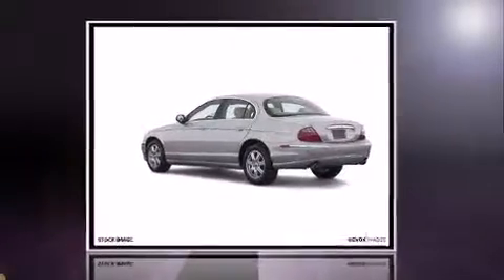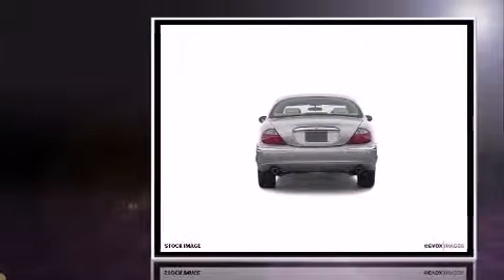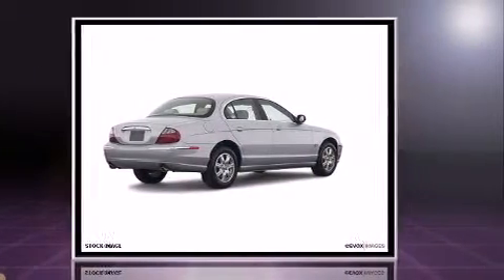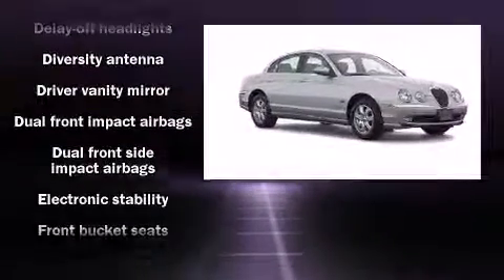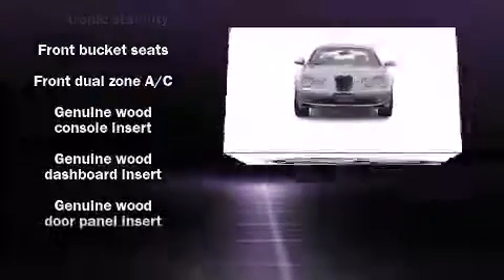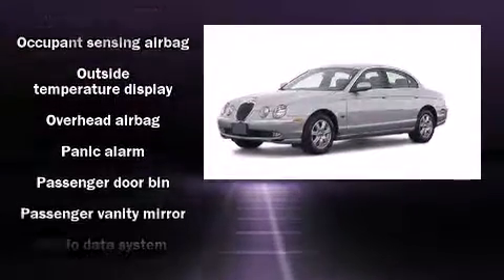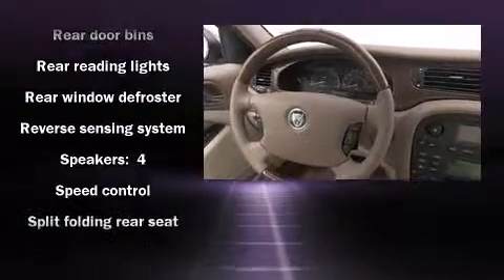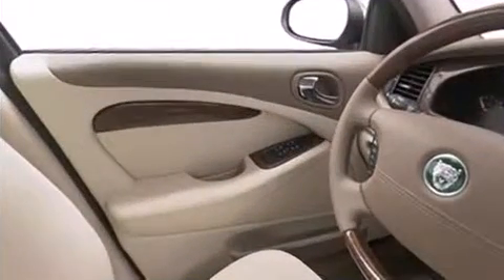2004 Jaguar S-TYPE 3.0L V6 in Irving, TX 75062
Q Chevrolet
1000 E. Airport Freeway

Sensibility and practicality define the 2004 Jaguar S-TYPE. It features an automatic transmission, rear-wheel drive, and a 3 liter 6 cylinder engine. Jaguar prioritized handling and performance with features such as: adjustable headrests in all seating position a trip computer, automatic temperature control, rear parking sensors, remote keyless entry, an overhead console, and power front seats. Everything is where it ought to be, from the dashboard controls to the door locks and window controls. With side curtain airbags supplementing the rest of the safety network, you can be assured that you and your passengers will experience top-tier protection. Our aim is to provide our customers with the best prices and service at all times. Stop by our dealership or give us a call for more information.